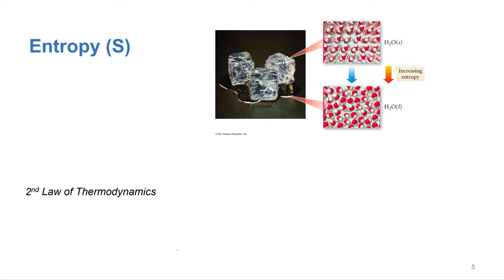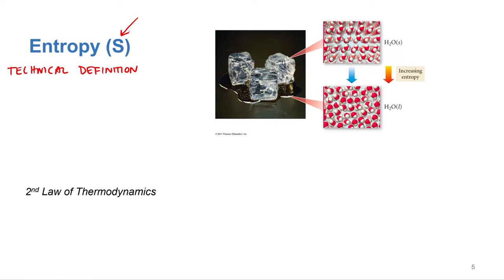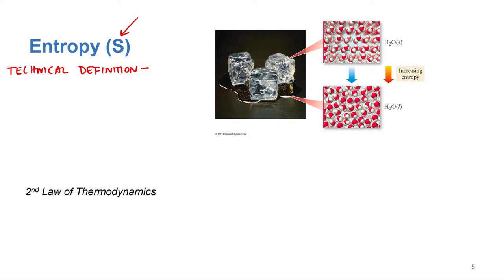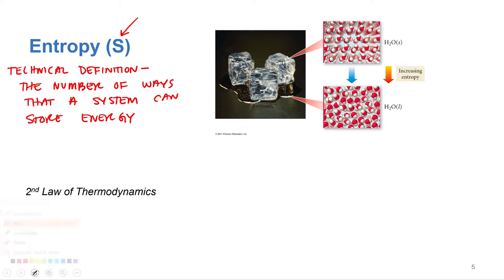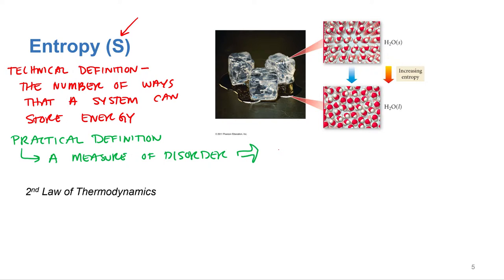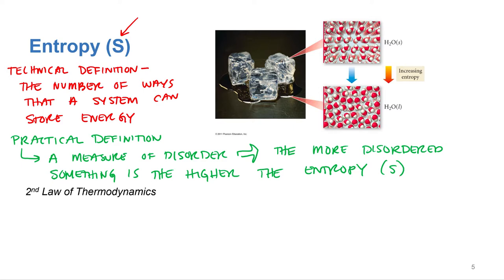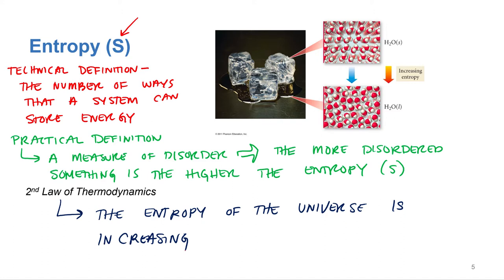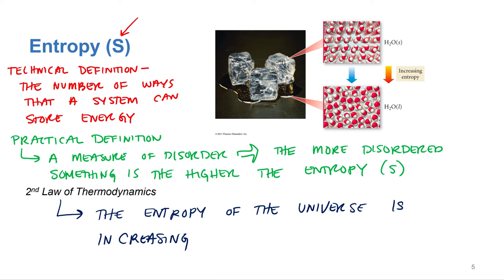Thermodynamics 6.5 Entropy